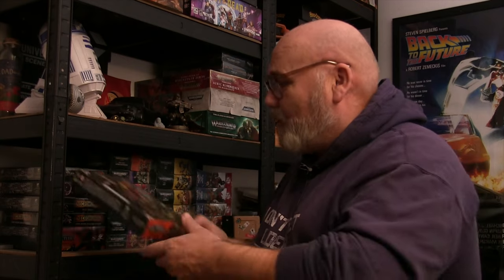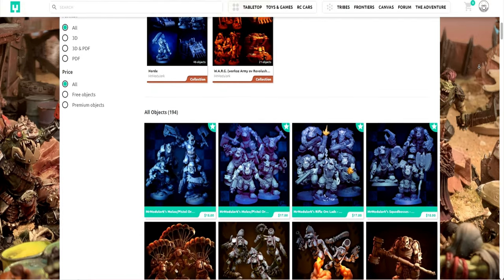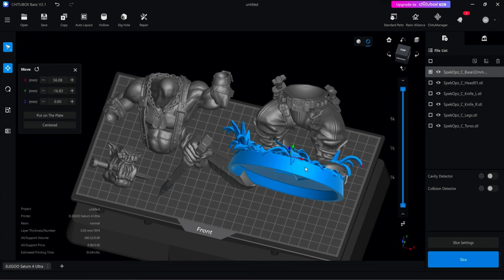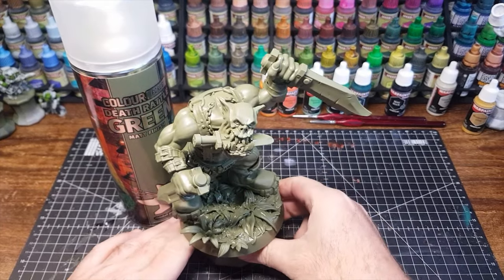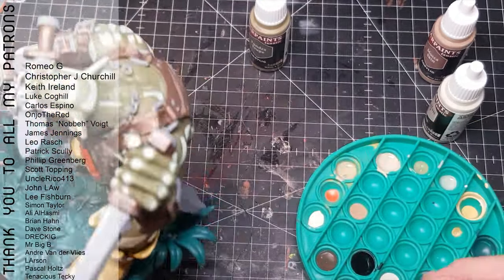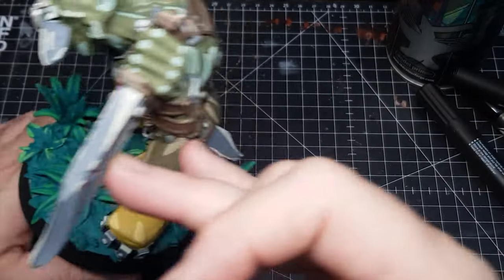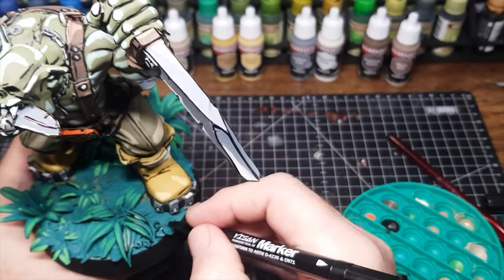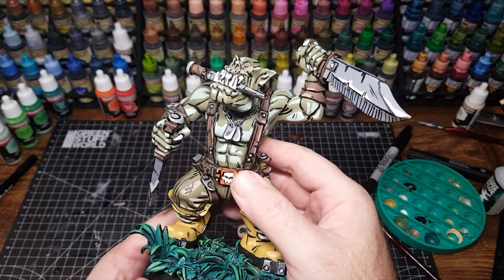Is Oversized Warhammer 40k the Future of Tabletop Gaming?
Painting the BEST Kill Team on the Internet the EASY way, NO slapchop painting in sight...